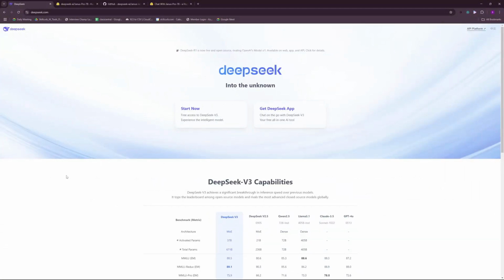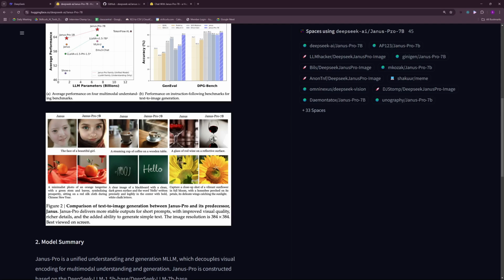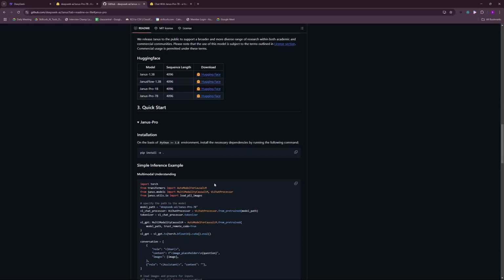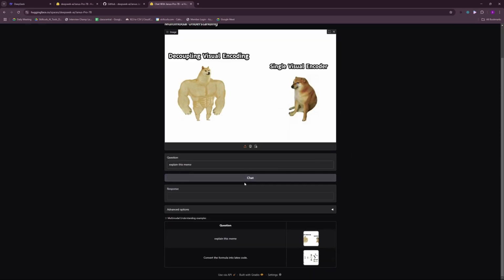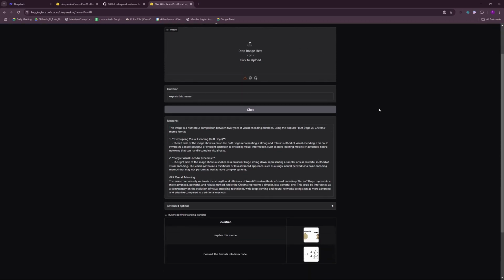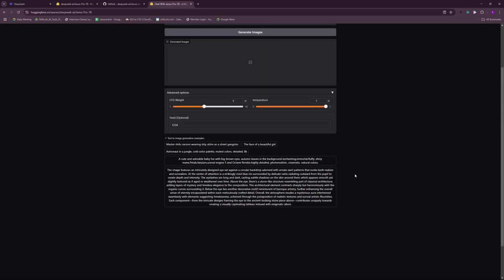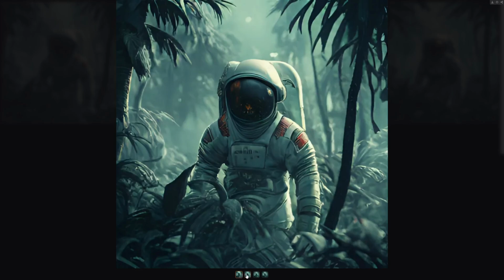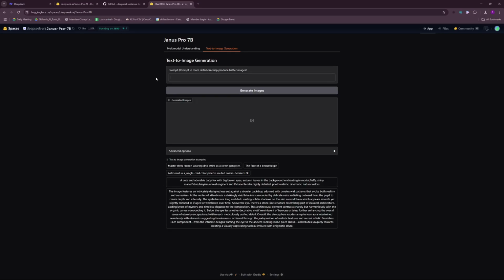DeepSeek Releases NEW Image Generation Model (Janus Pro 7B)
In this video, we take a deep dive into Deepseek's Janus-Pro-7B, a cutting-edge multimodal LLM designed for text, vision, and beyond.

🔹 Video Timeline:
 00:00 – Introduction
 00:30 – Overview
 02:07 – MultiModal Understanding
 03:59 – Text-to-image
 07:07 – Final Thoughts

📌 Resources:
 🔗 Deepseek AI

Top AI Image & Video & Audio tools we Recommend